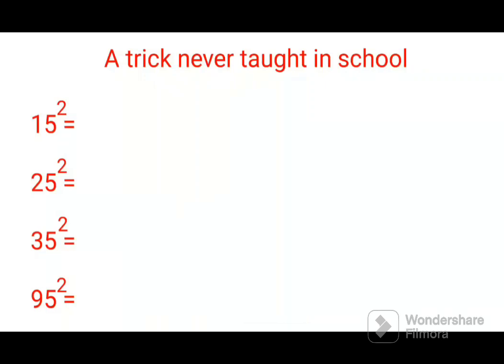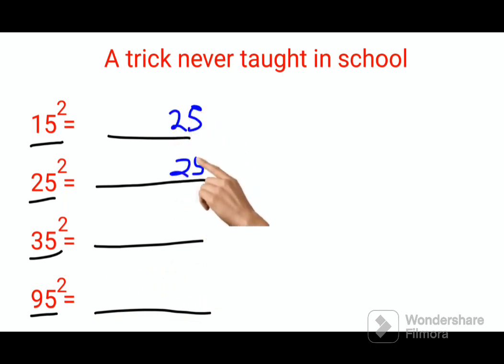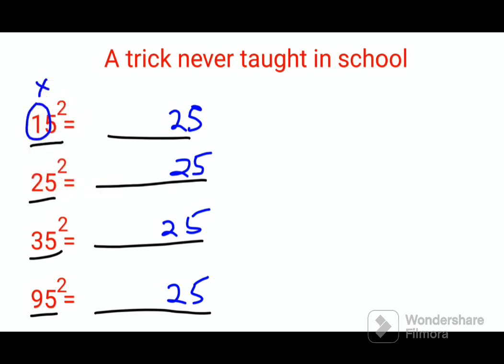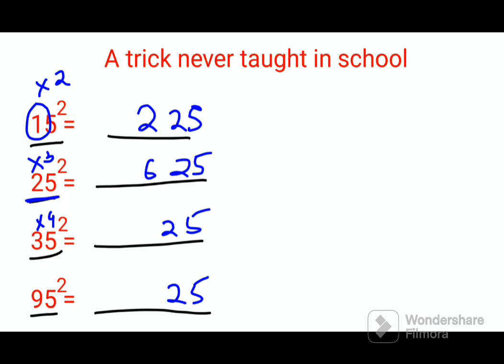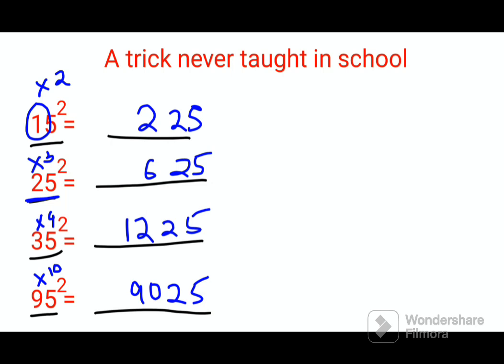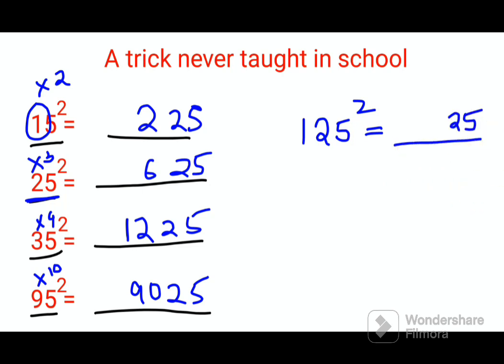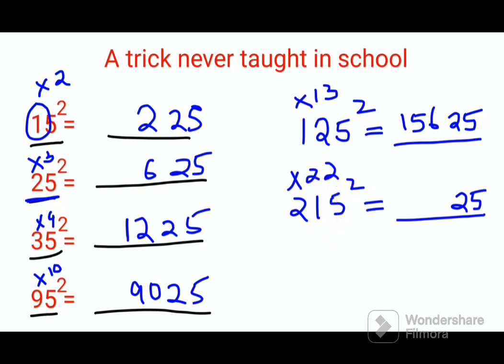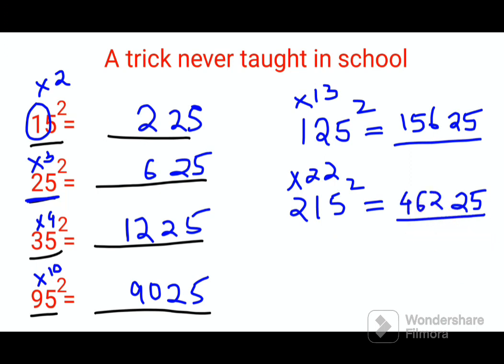You can literally do this ORALLY!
You can also check out my video on Division using Vedic Math technique